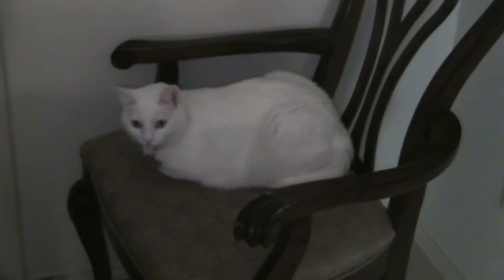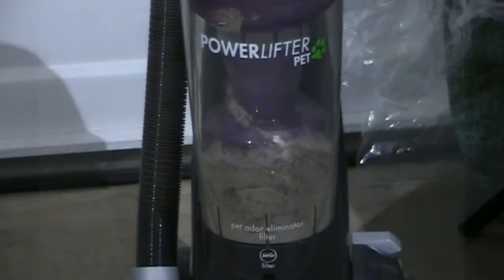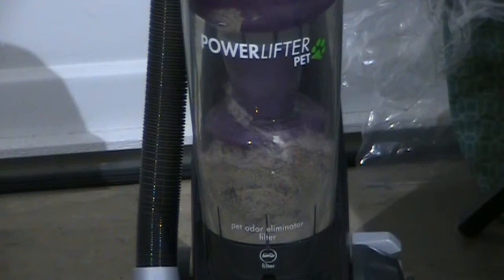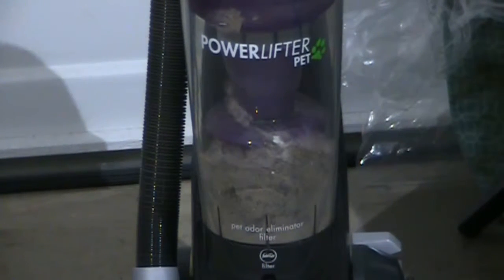Bissel Powerlifter Pet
Review of Bissel Powerlifter Pet